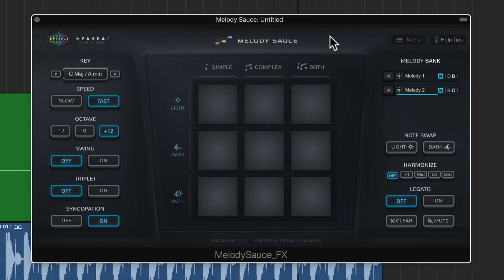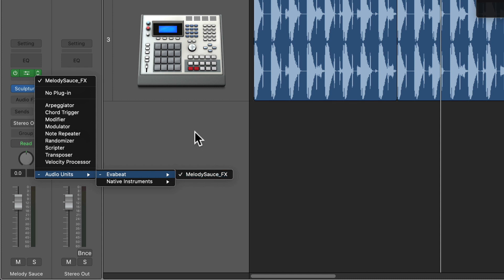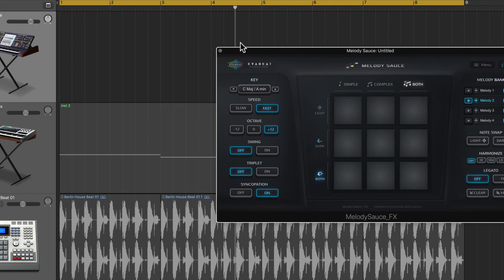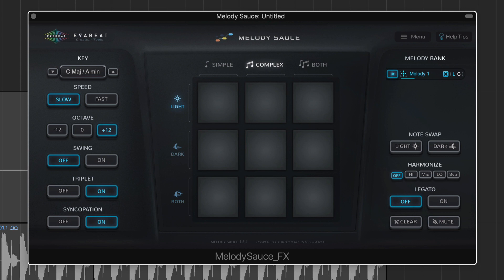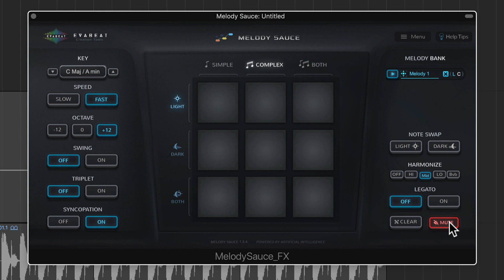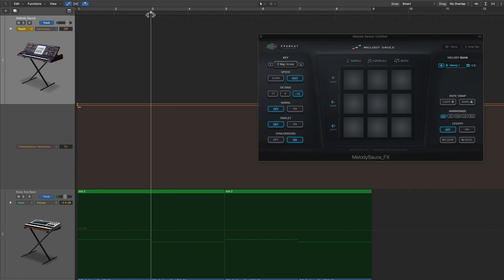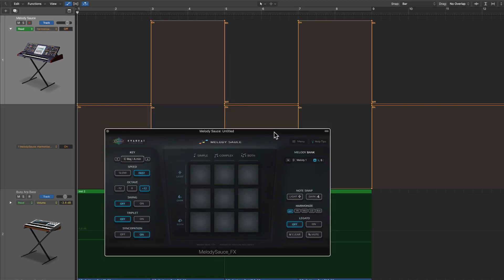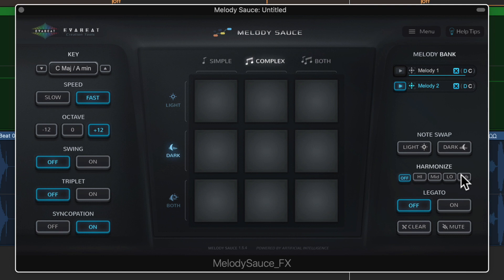Generate Melodies with Artificial Intelligence! (MELODY SAUCE REVIEW)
In this video, I check out the Melody Sauce from Evabeat. It's a MIDI FX plug-in that generates melodic patterns with AI! EDIT: YOU CAN DROP & DROP THE MELODY PATTERNS INTO THE TRACKS AREA!!! I failed to realize this when I was reviewing the plugin! Check out this screen shot here that I made to explain this